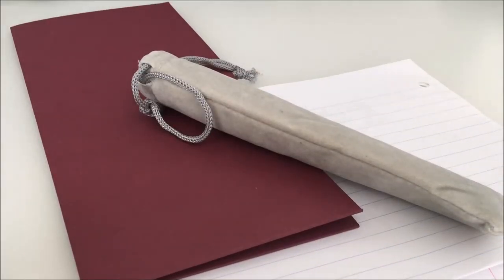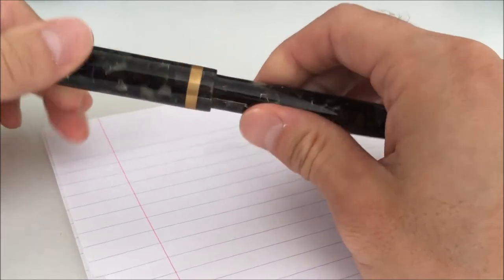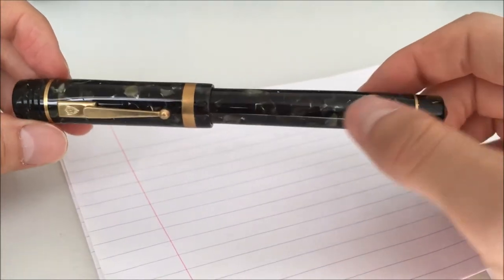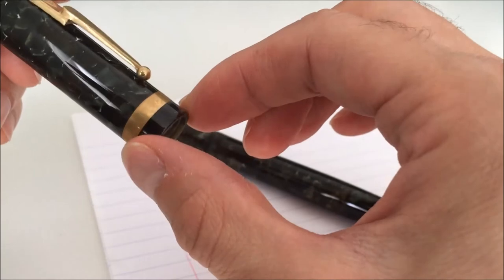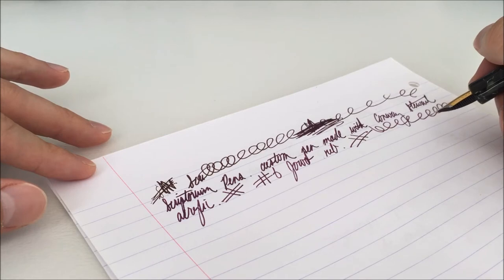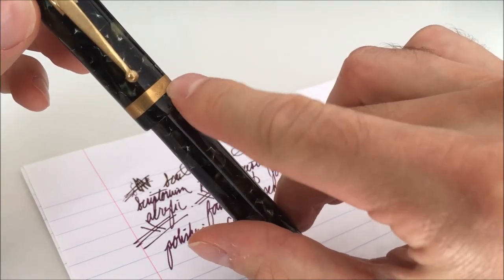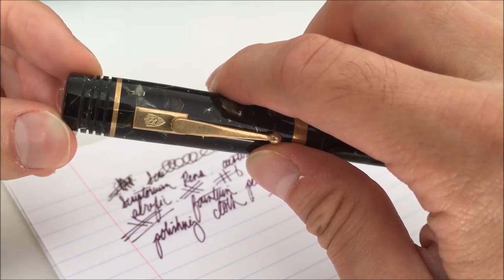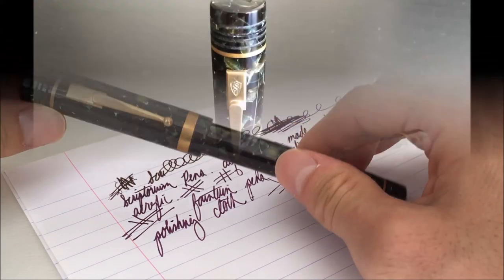Scriptorium Pens Custom Fountain Pen Review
A review of my custom fountain pen by Scriptorium Pens.